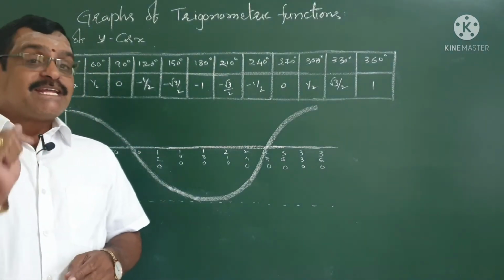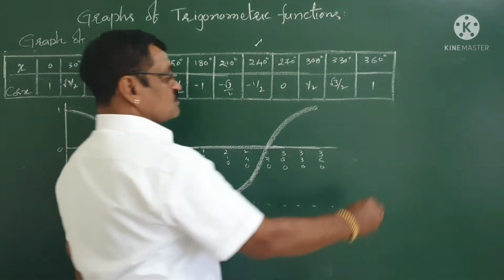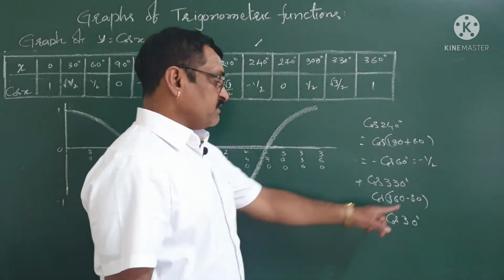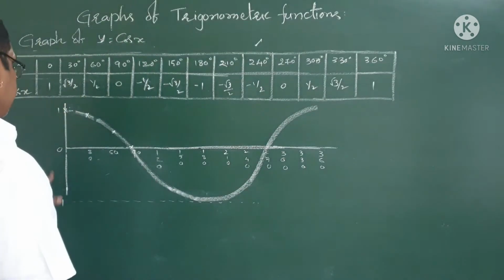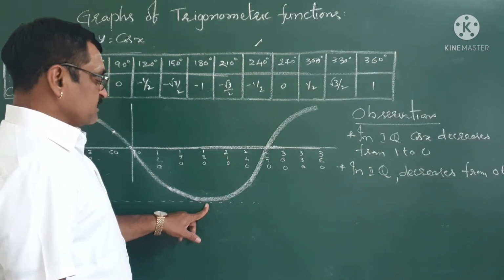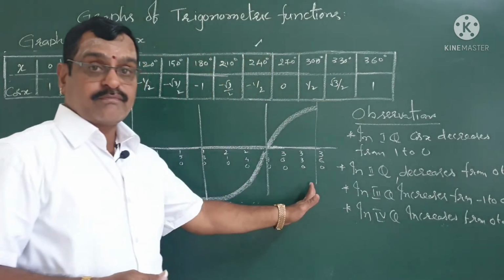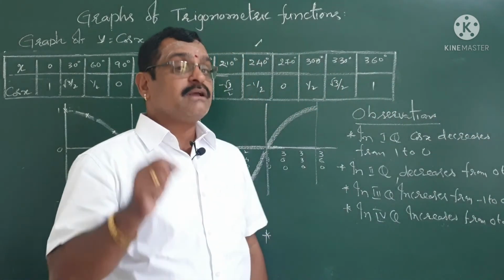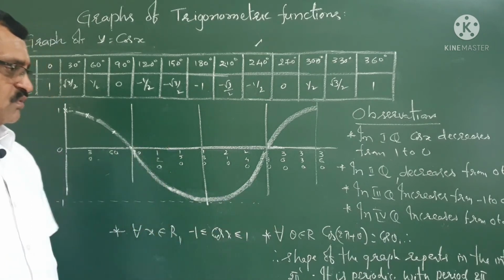||Trigonometry-9||CBSE 11TH ||MATH||Cosx Graph||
The cosx graph and its properties